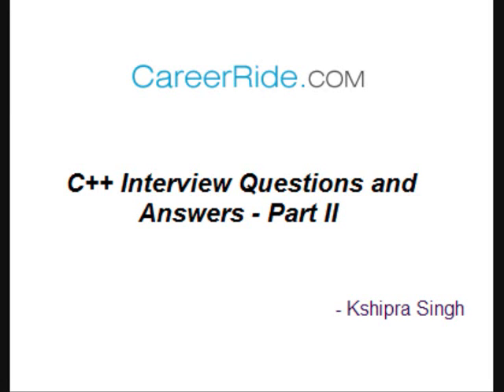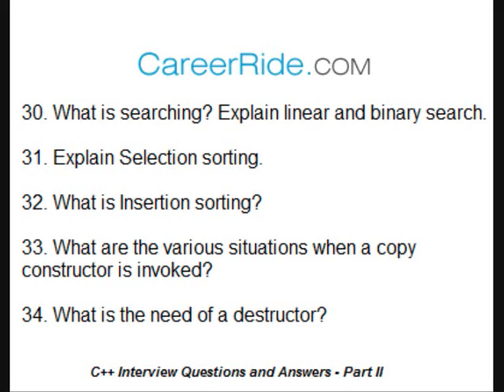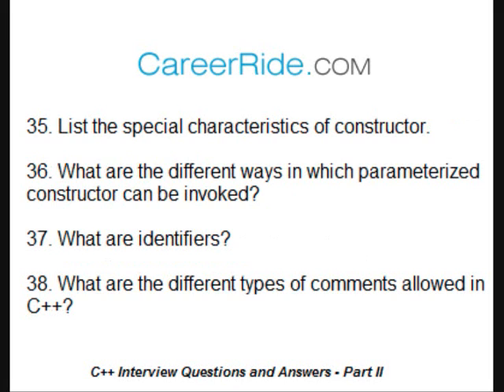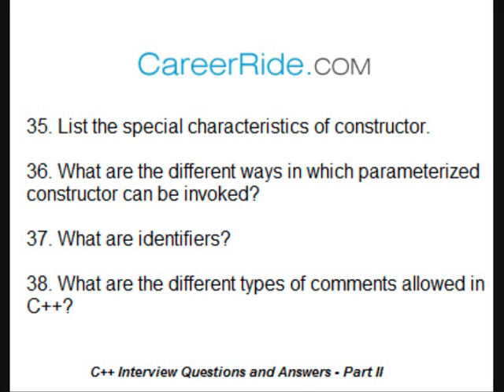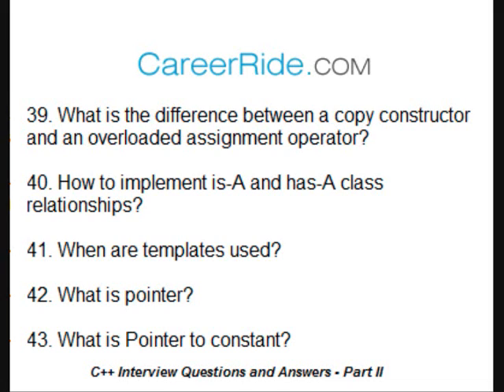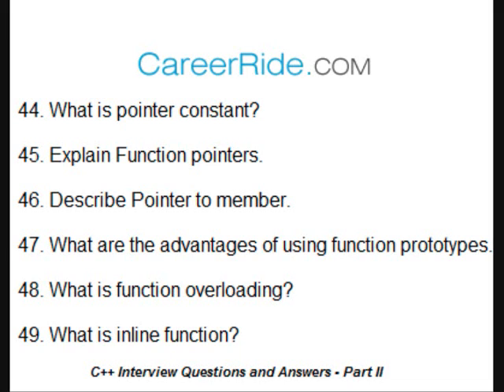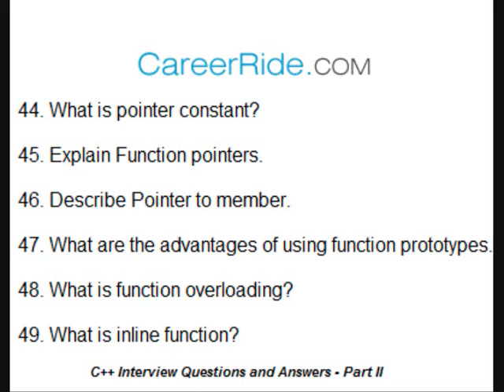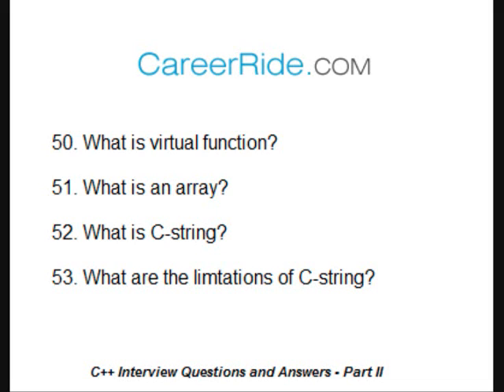C++ Interview Questions and Answers - Part II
Part II of C++ Interview Questions for candidates interested in software development. Covers basic and advance concepts. Useful for all entry level and experienced candidates.